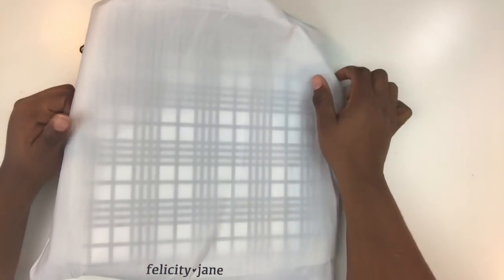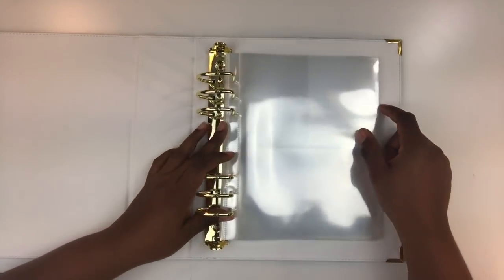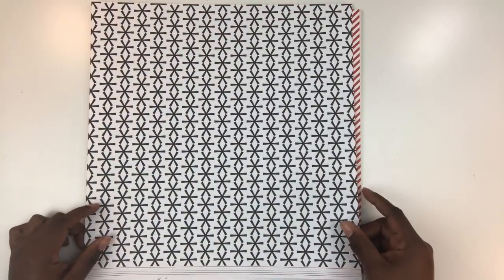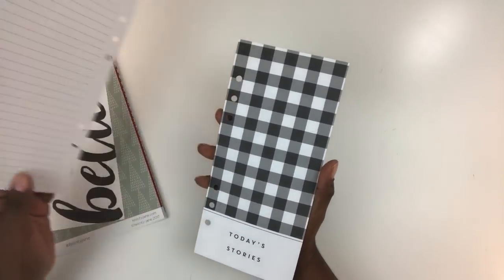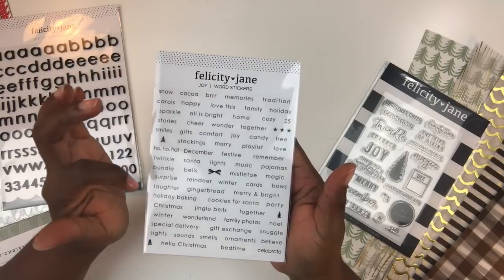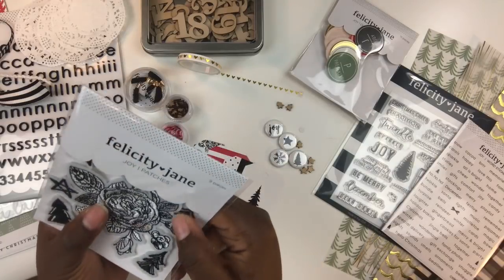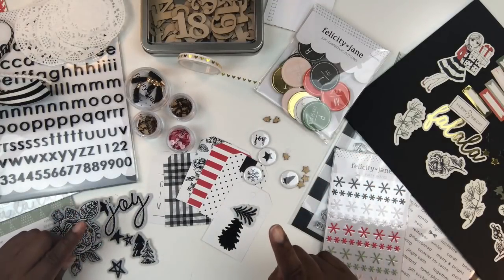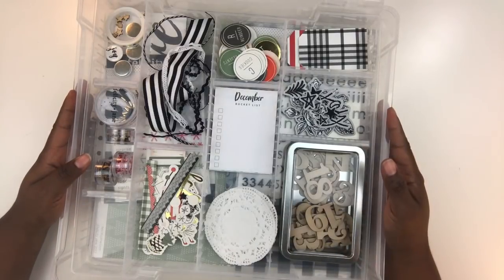December Daily 2017 Prep - Product Preview!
Here's a look at the goodies I will be using for my 2017 December Daily Album.

~~~LINKS~~~